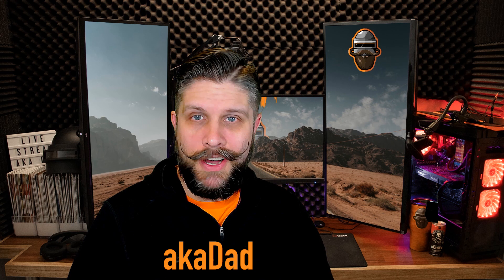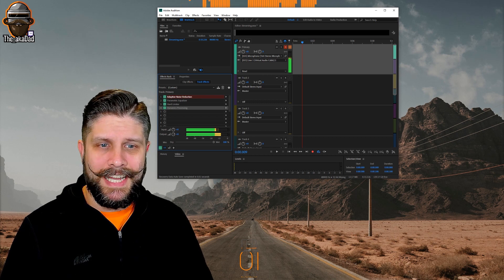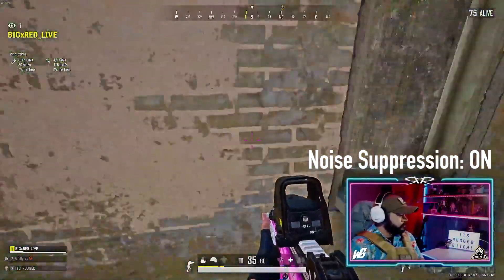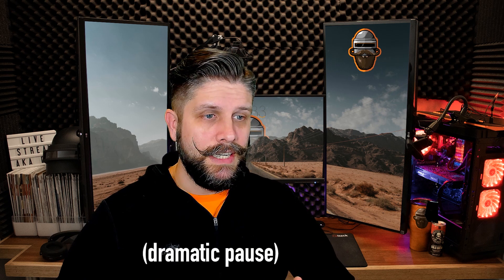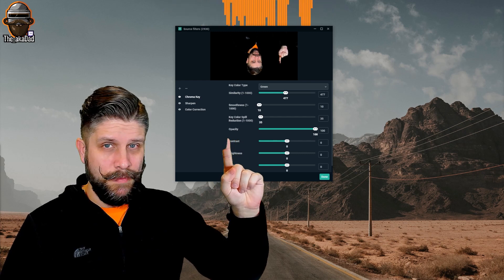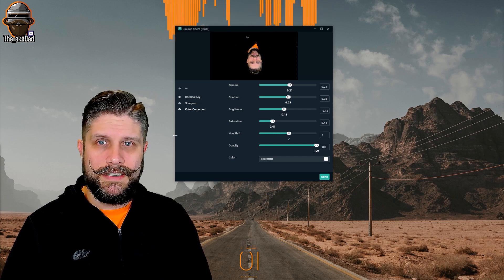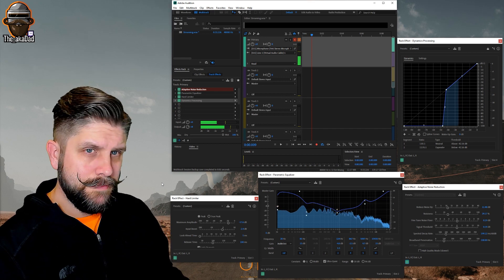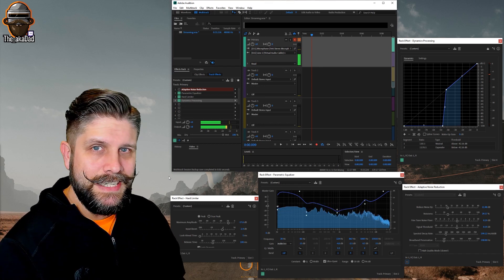Streaming Software: Boost your quality with some simple changes in settings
Amazing what a difference software can make to your stream. Your OBS of choice can help with the audio and video, Adobe Audition and Voice Meeter Banana are amazing with audio, and other software like Chatty and Touch Portal can really help run your stream smoothly.
Sun, Mon, Wed-Fri: 8pm-11:30pm
PSA: Not my best video and I apologize for stumbling. While recording the video the direction and initial idea changed. Hopefully it still helps or at least gives you a good laugh.